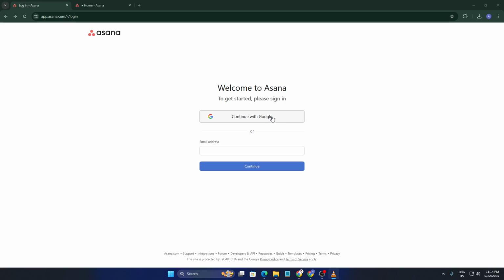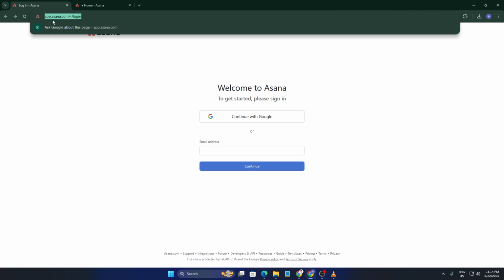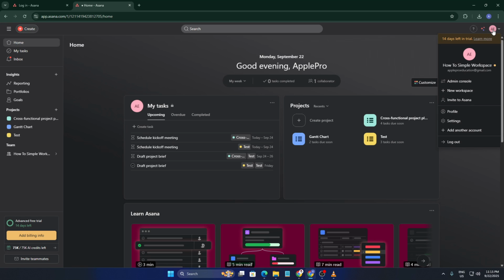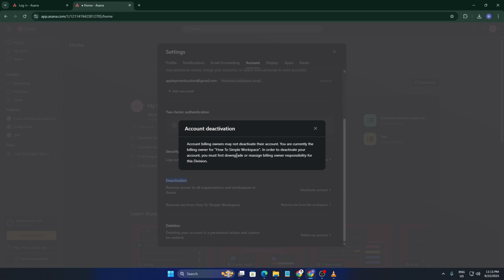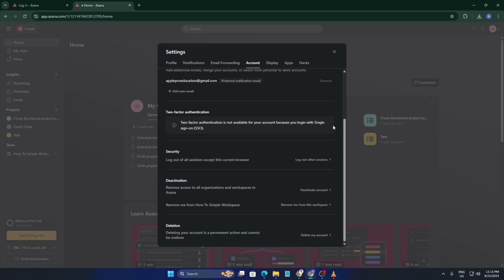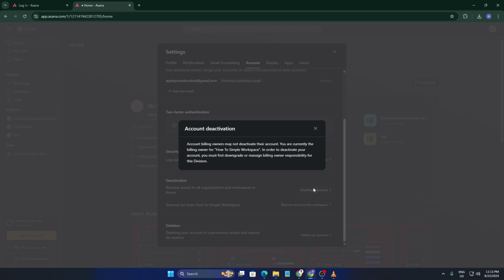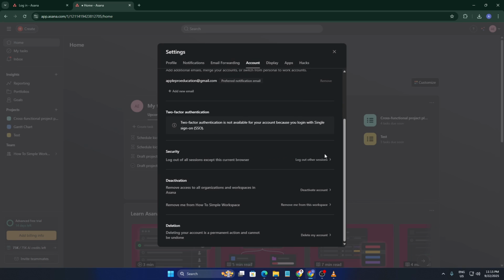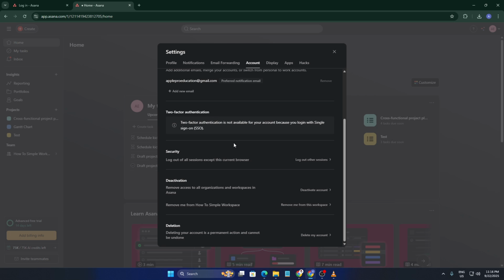How To Quit Asana Account - 2026 (Simple Tutorial)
How To Quit Asana Account
In this video, you will learn How To Quit Asana Account step by step. If you no longer use Asana for project management or want to delete your Asana profile, this quick tutorial will guide you through the process. We’ll cover how to deactivate your Asana account, manage workspace settings, and remove your data securely.